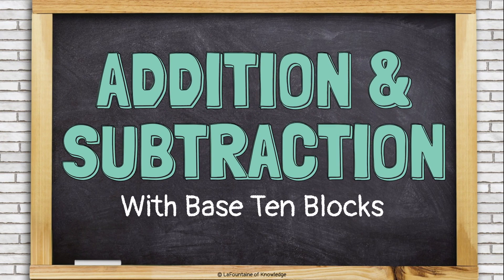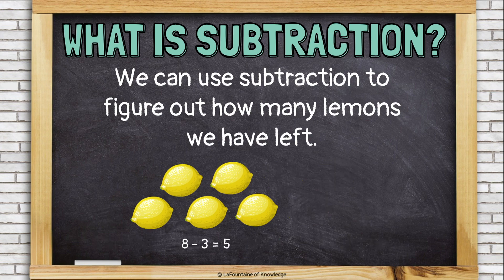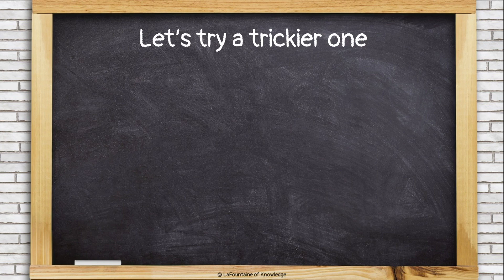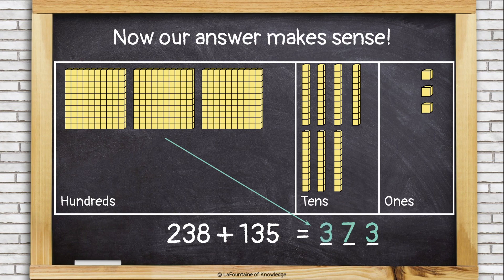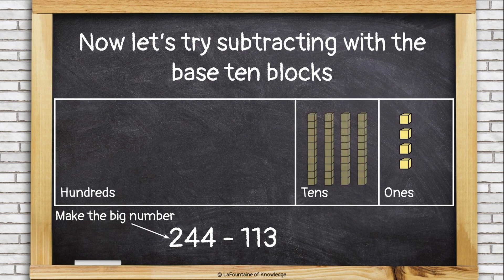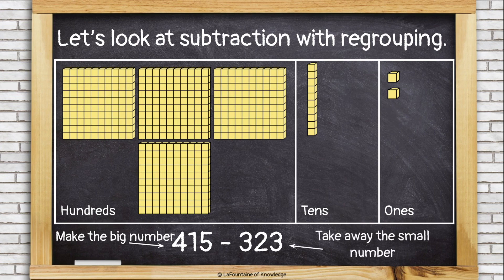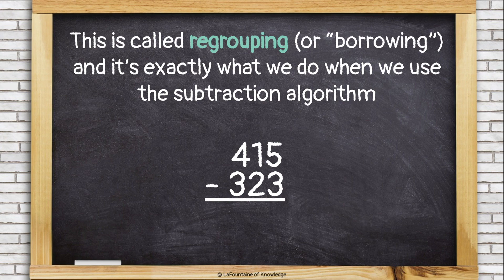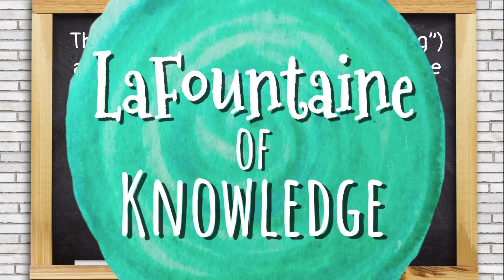Adding and Subtracting With Base Ten Blocks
This video introduces students to the concepts of addition and subtraction with concrete modeling. It uses base ten blocks to model how to add and subtract numbers, drawing on their understanding of place value to regroup. It also connects this strategy to the standard algorithms for addition and subtraction. Click this link for lesson materials that go along with the video